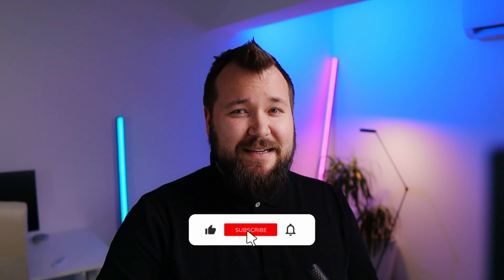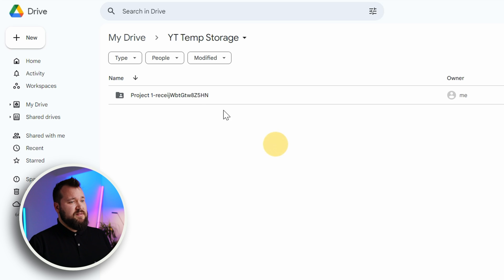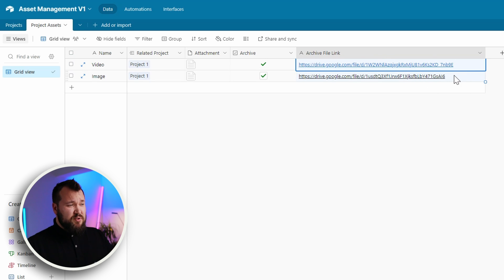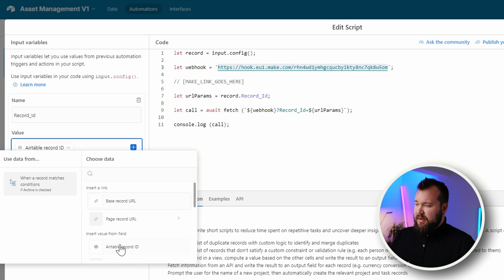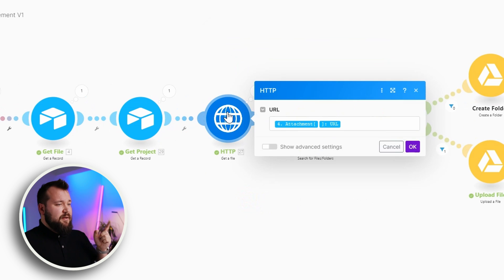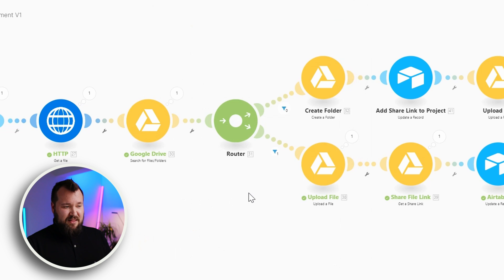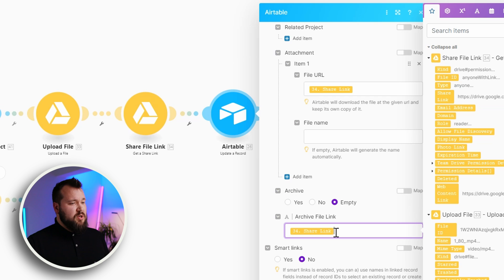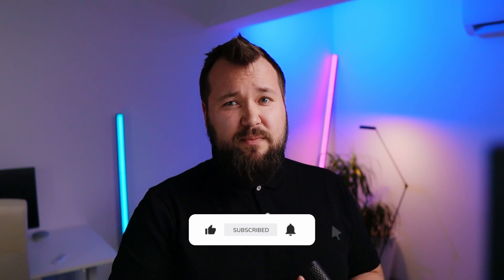Asset Management: Airtable Basics & Google Drive Space Optimization Tactics | Sonorus Consulting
Today we're going to take a look at the basics of asset management, in particular asset management in Airtable, as well as, how to minimise the amount of storage space needed of attachments using Google Drive — subscribe for more insightful tech guides!

🛒Get this Automation:
coming up shortly..

・OpenAI.com: ChatGPT-4 Vision currently available for ChatGPT Plus and Enterprise users only.